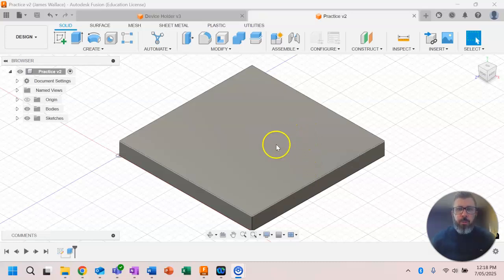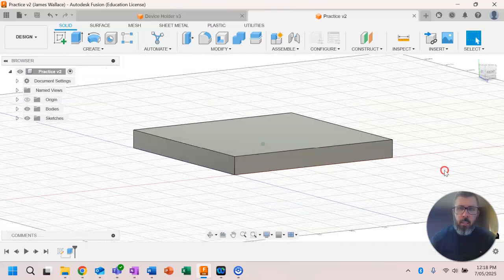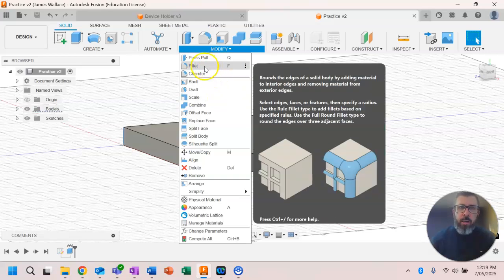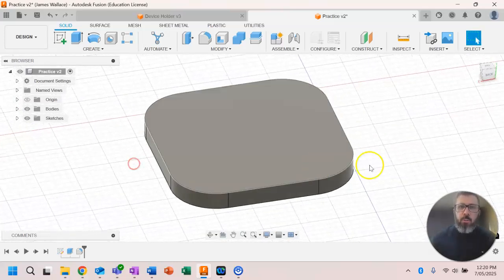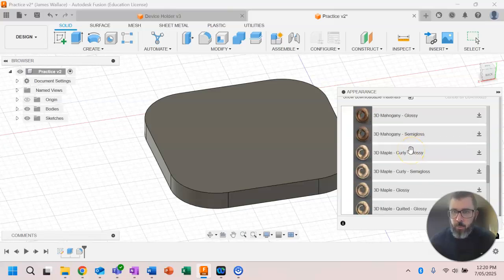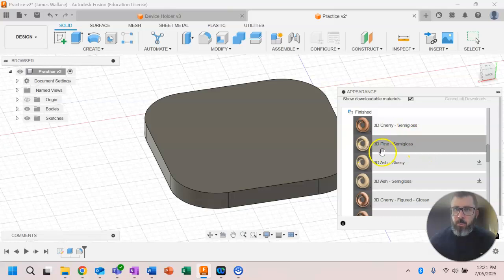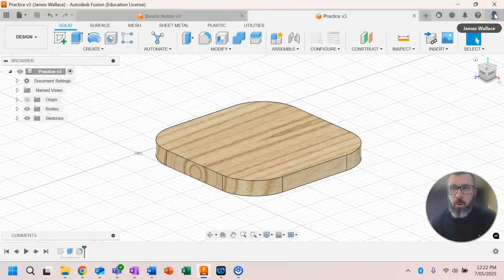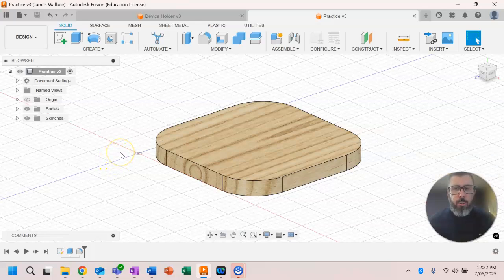Year 7 Design Technology - Fusion 360 Device Holder Tutorial 2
Year 7 tutorial video on understanding the basics of Fusion 360.